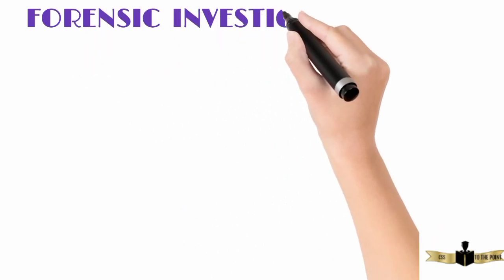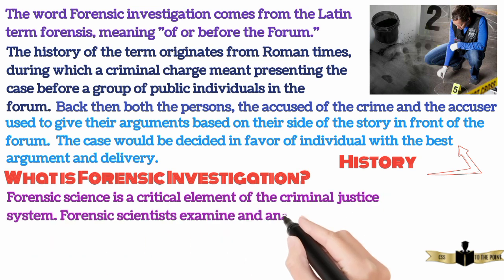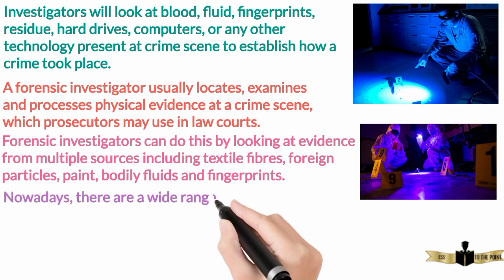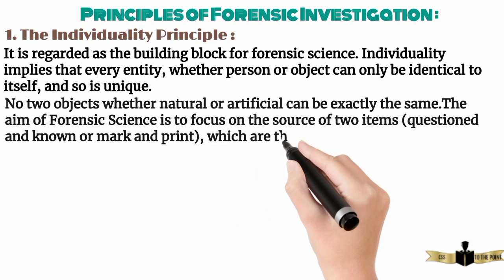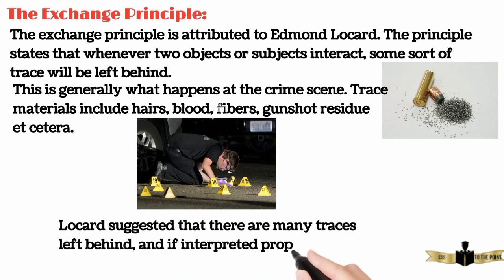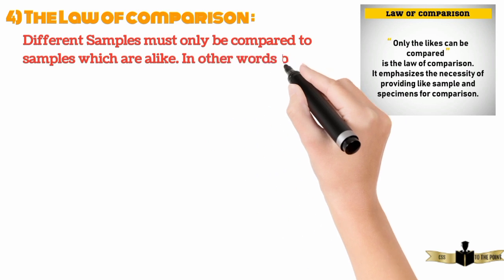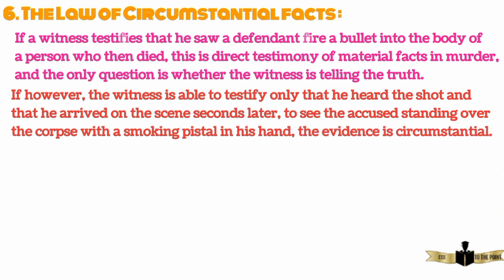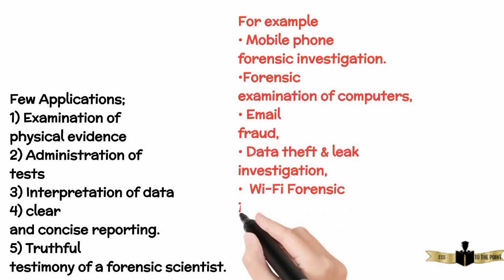Forensic Investigation || Principles of Forensic Investigation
Do you want to learn about the principles of forensic investigation? Watch this video and learn about the basics of crime scene investigation and how to conduct a forensic investigation.

In this video, we'll discuss the principles of forensic investigation, including crime scene investigation, toxicology, interviewing, and more. By the end of this video, you'll have a fundamental understanding of the principles of forensic investigation and how they are used to solve crimes.